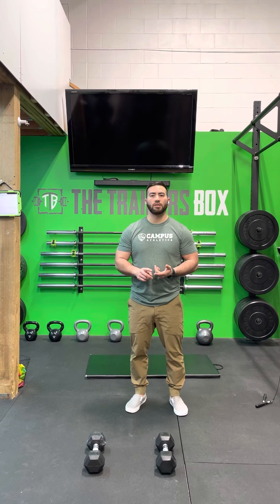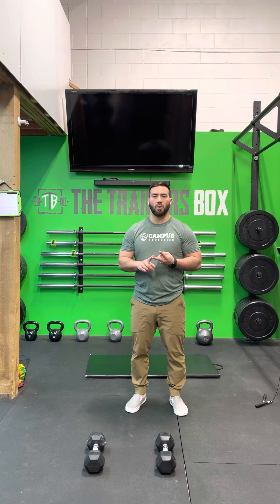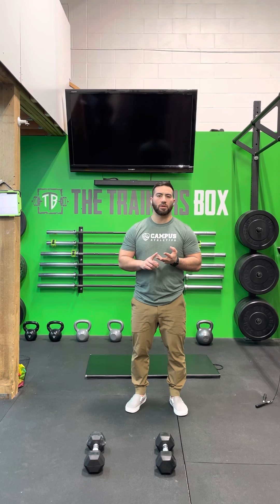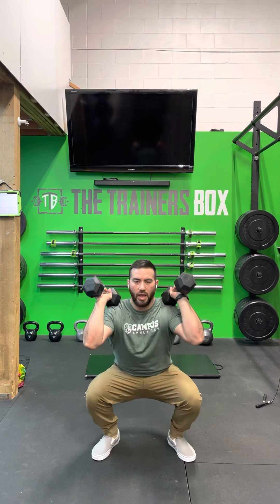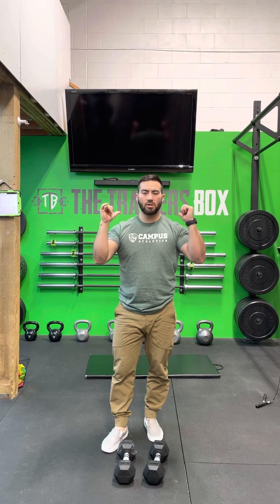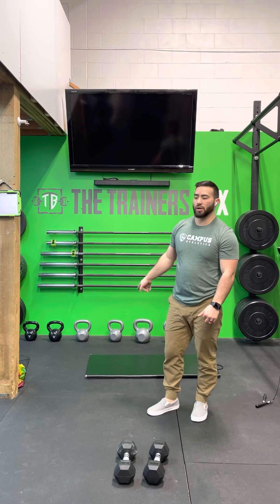BTB Dumbbell WOD 2022.01.19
Beyond The Box Dumbbell WOD for January 19, 2022

Metcon
"Dumbbell Open WOD 20.2"
Complete as many rounds and reps as possible in 20 minutes of:
4 Dumbbell Thrusters (50/35#)
6 V-Ups
24 Double-Unders/Jumping Jacks

We offer 3 workouts daily and lots of extra's like:
- Warmups
- Movement demos

We post workouts there daily as well!